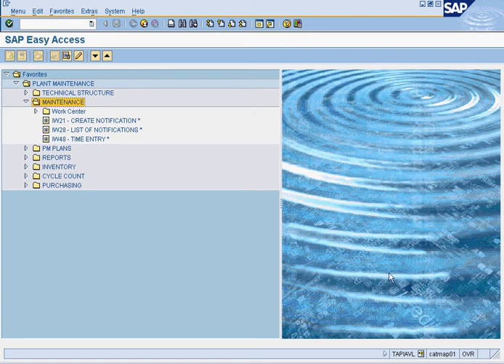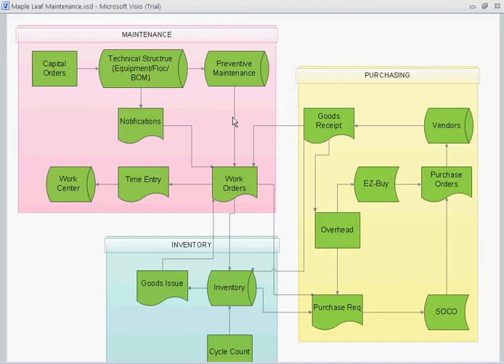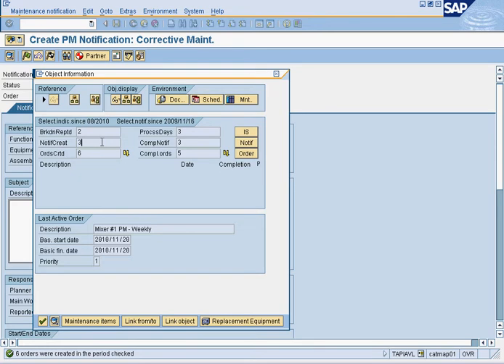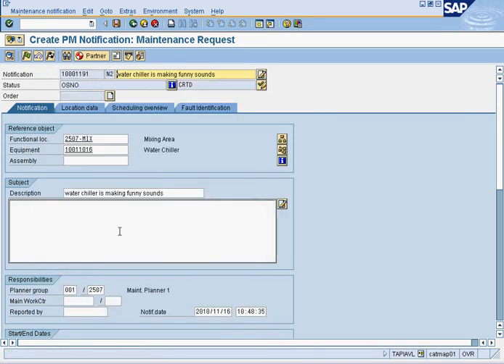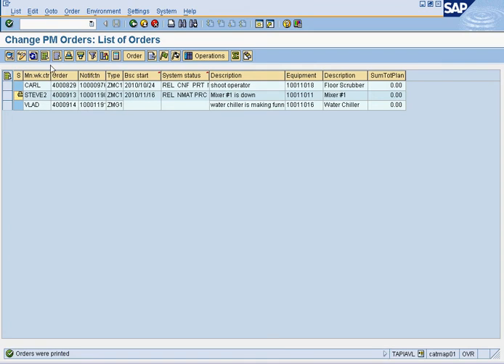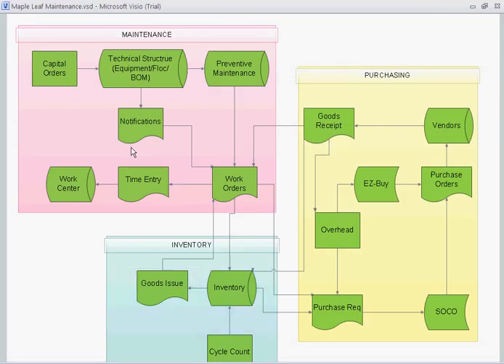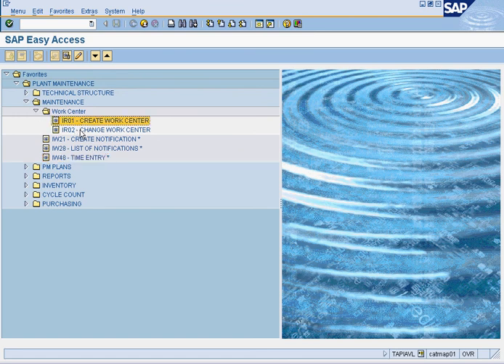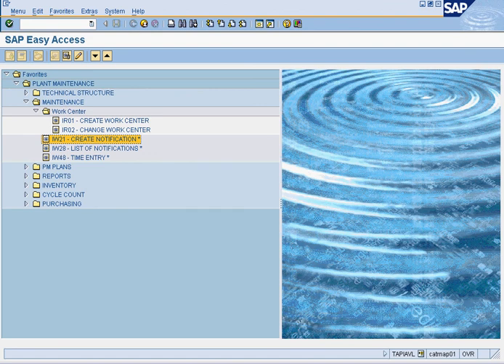SAP PM Corrective Maintenance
*Summary:*
Welcome to Part 5 of our comprehensive series on maintenance processing. In this segment, we'll focus on corrective maintenance within SAP PM, exploring the processes from identifying issues to managing work orders.

Technical Structure: Understand the equipment breakdowns and notifications.
Creating Notifications: Learn to create notifications for corrective maintenance using T code IW21.
Work Order Creation: Convert notifications into work orders seamlessly with IW28.
Time Entry: Track and record time spent on corrective maintenance tasks using IW48.
Configurations: Configure notification types and set up object info boxes for efficient workflow.
Managing Work Centers: Create and manage work centers for scheduling and resource allocation.

*Timestamps:*
00:03 - Introduction to Corrective Maintenance Processing
00:25 - Technical Structure Overview
02:37 - Understanding Preventive Maintenance Plans
03:52 - Budget Considerations and Preventive vs. Corrective Maintenance
07:44 - Notification Creation for Corrective Maintenance (Using IW21)
09:38 - Converting Notifications to Work Orders (IW28)
10:39 - Managing Work Orders and Time Entry (IW48)
13:02 - Configuration and Setup for Maintenance Reports

Boost your career 📈 with 'SAP Tutorials' by Vlad Tapia.
Got ideas or questions? 💡 Let's hear them below!
Together, let's make SAP easy! 🚀